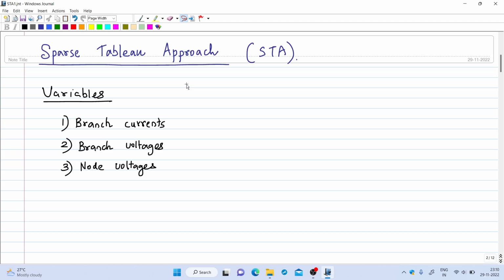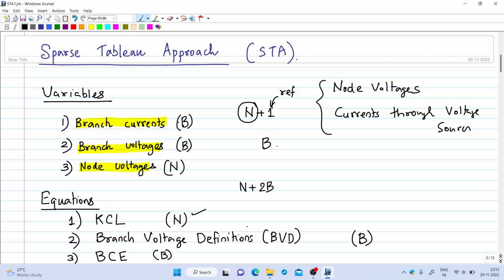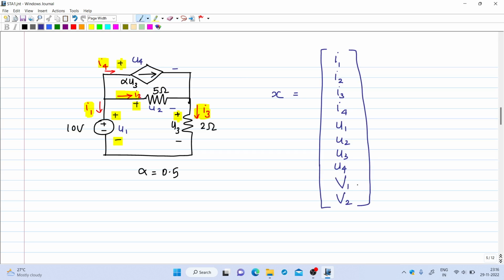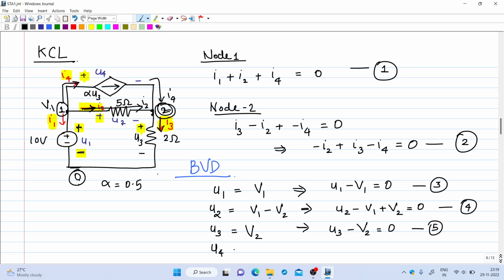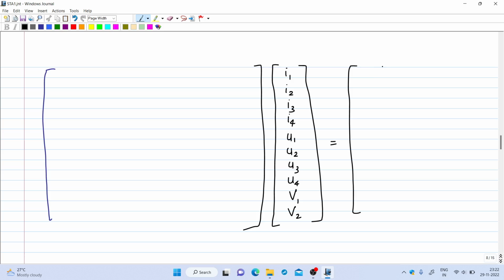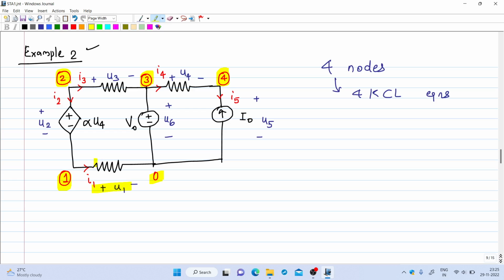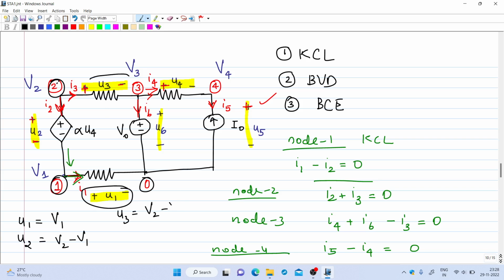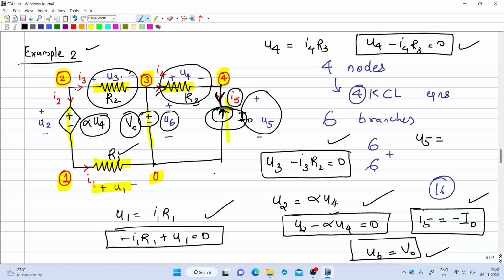Sparse Tableau Approach | Digital Simulation : Lecture 8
Illustrates Sparse Tableau Approach with examples